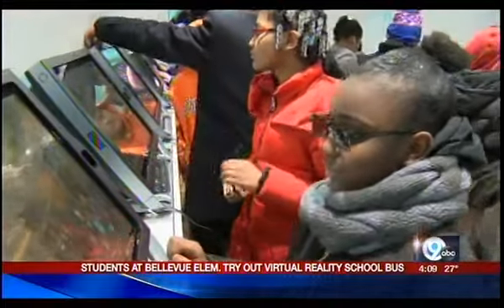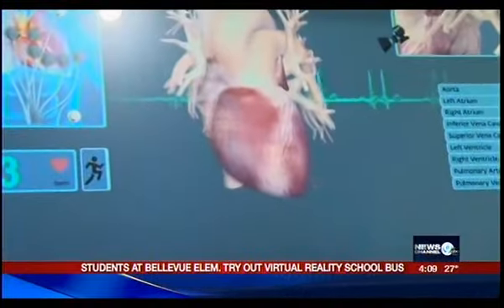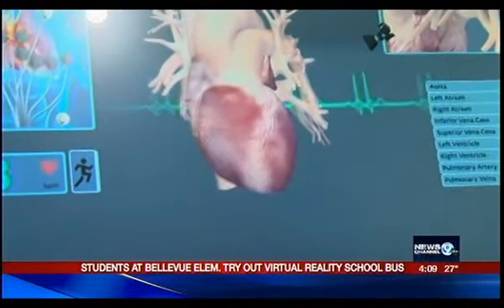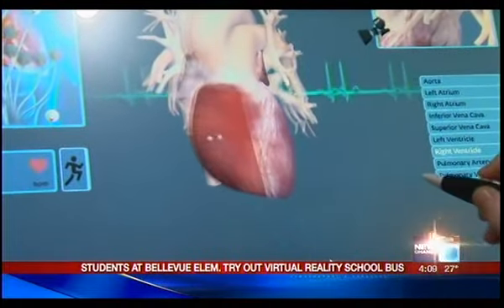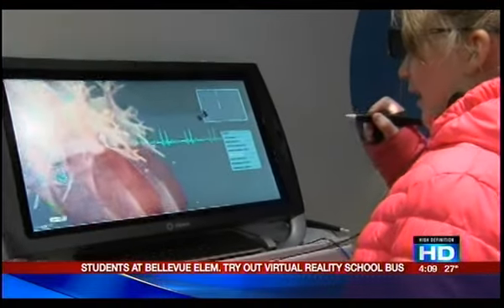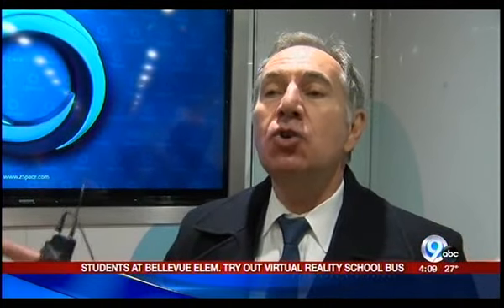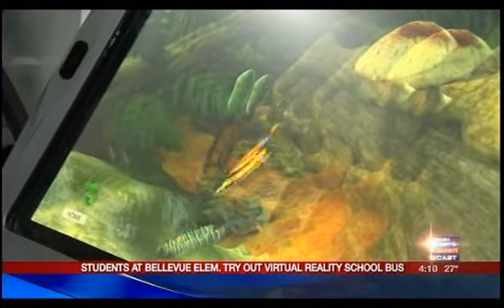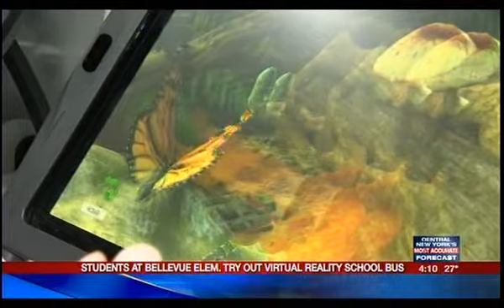VR/AR Learning in Syracuse, NY - WSYR (ABC) Feb. 2017